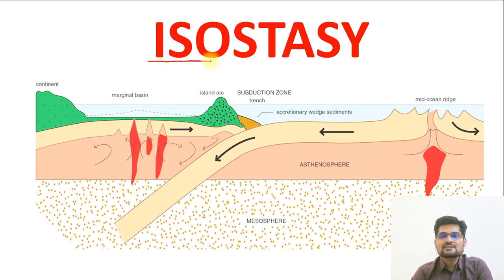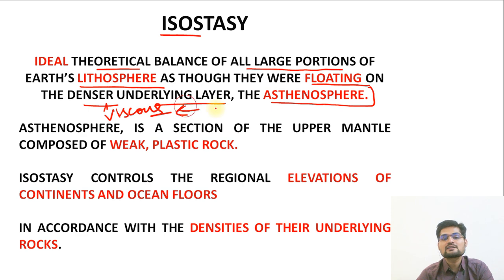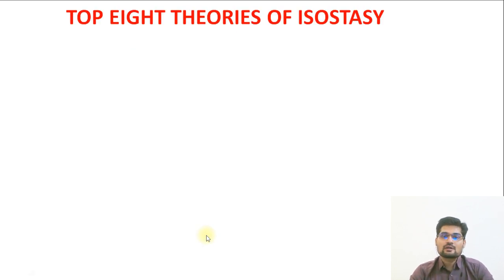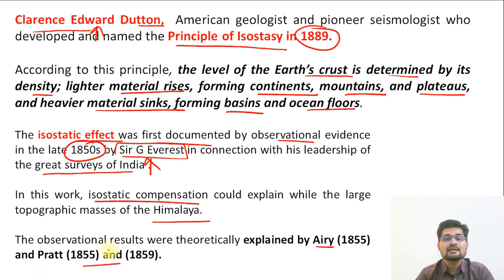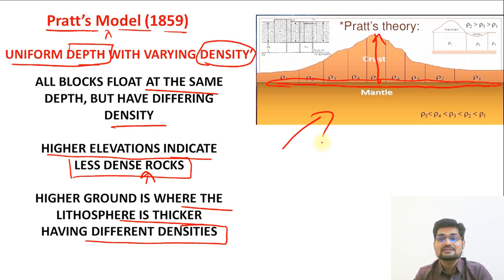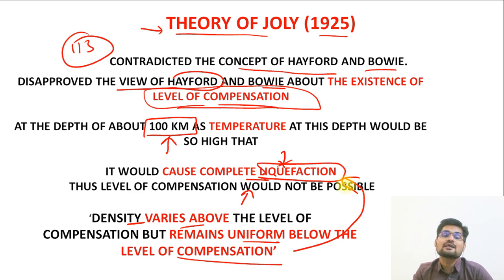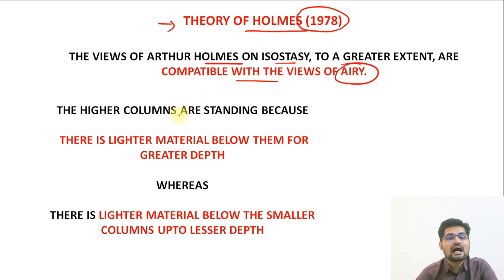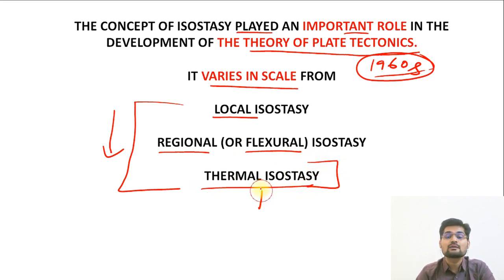Theory of Isostasy | Airy and Pratt | World Physical Geography |Geomorphology | Dr. Krishnanand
In this video the various concepts related to the theories  of ISOSTASY have been discussed ; which is part of World Physical Geography for UPSC - General Studies Paper-1, as well as for other geography students.

Simplified  explanation of the understanding of ISOSTASY: CONCEPTS AND THEORIES, for preparation of UPSC (general studies paper-1) has been made in this lecture.